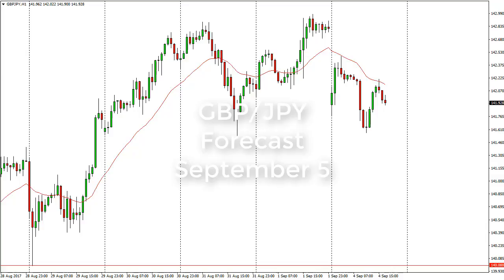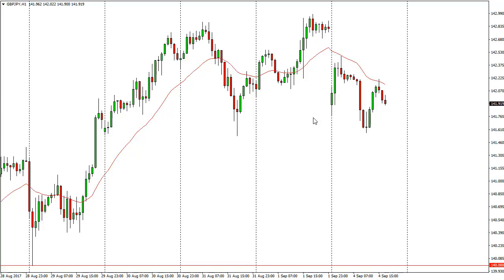GBP/JPY Technical Analysis for September 05, 2017 by FXEmpire.com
The British pound gapped lower at the open on Monday, bounced a bit, and then rolled over again. For the full article go - GBP/JPY Forecast September 05, 2017, Technical Analysis.Find more information about Forex and Commodities News Technical Analysis Fundamental Analysis and Brokers on FX Empire